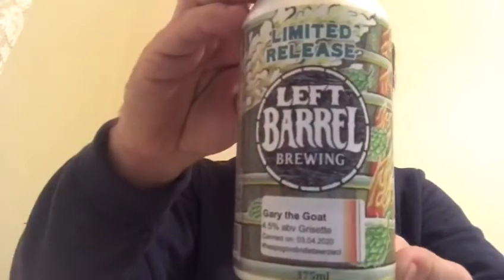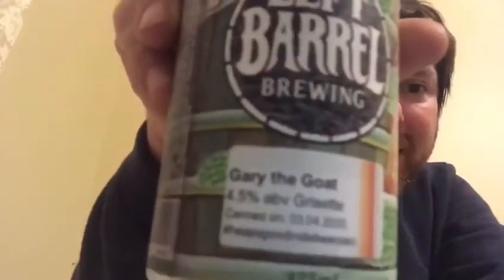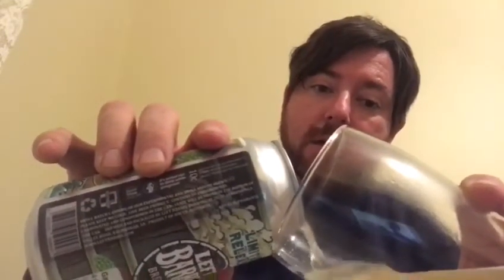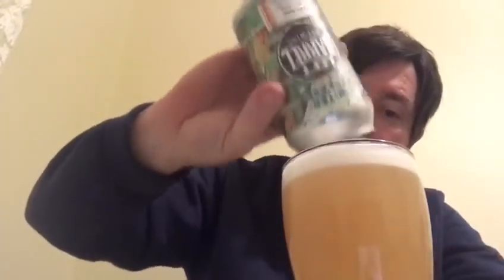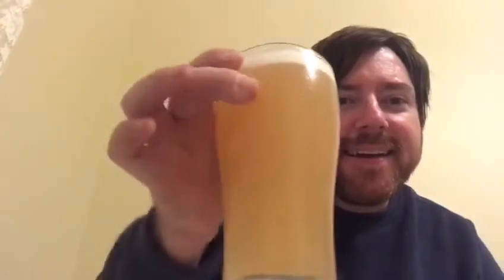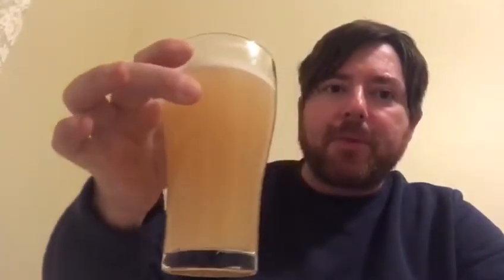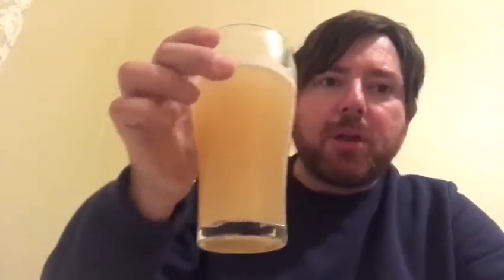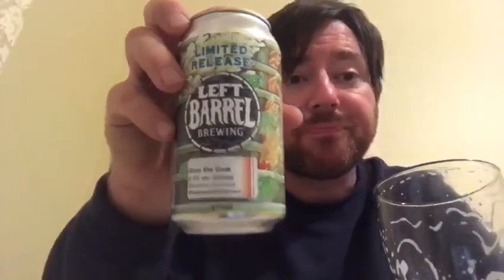G’day Out There #5 Left Barrel Brewing Gary the Goat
Beer tasting and Appreciation